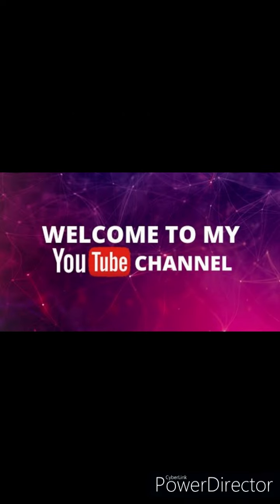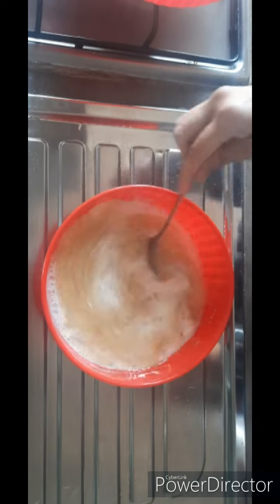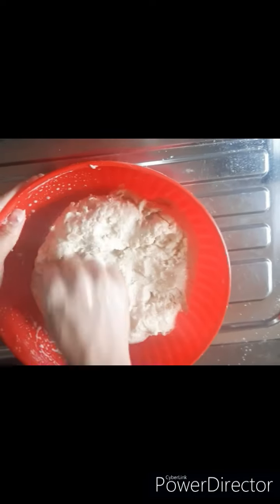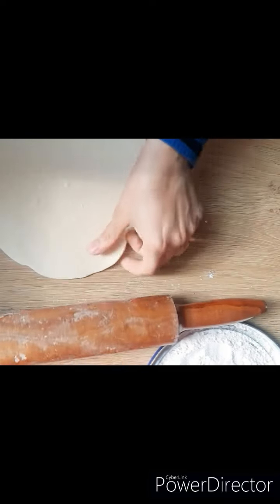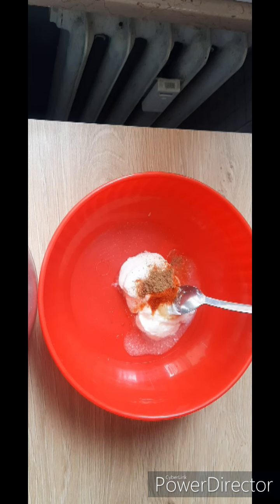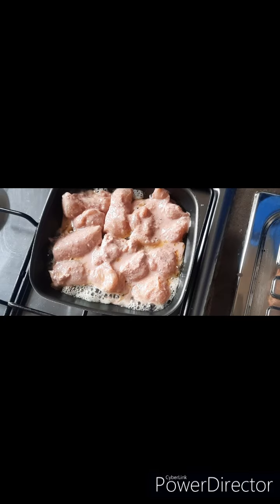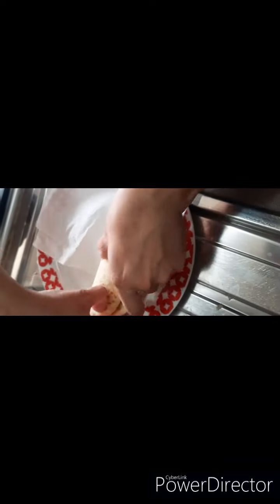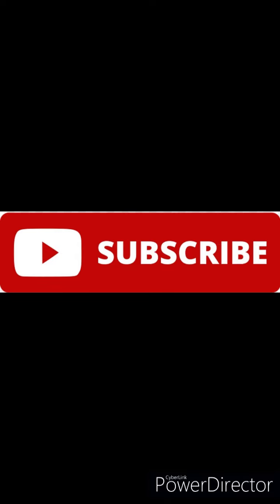tikka tandori chicken wrap by yummy in my tummy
chicken wrap by yummy in my tummy

tikka tandoori marinated chicken with soft and delicious pitta bread by yummy in my tummy.
very very easy to make and yum to eat so try to make it  and let u know.